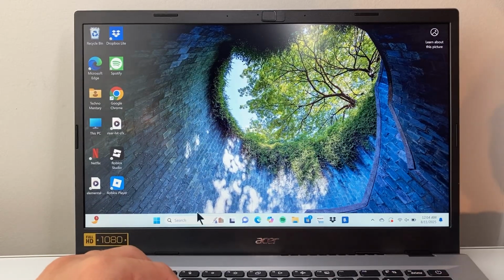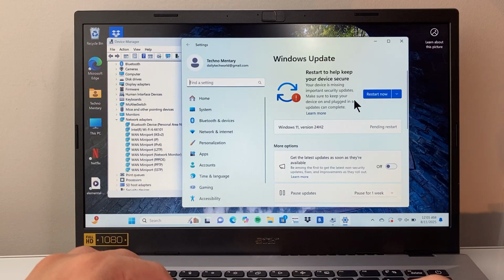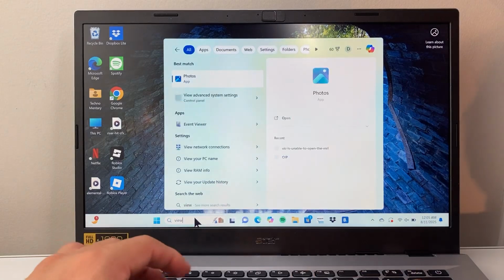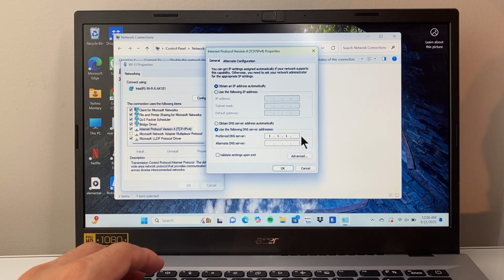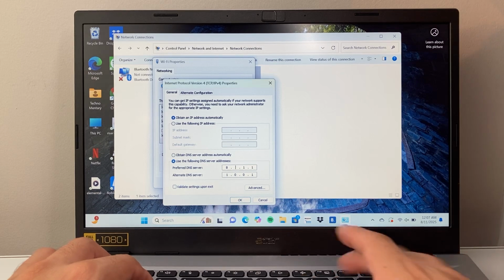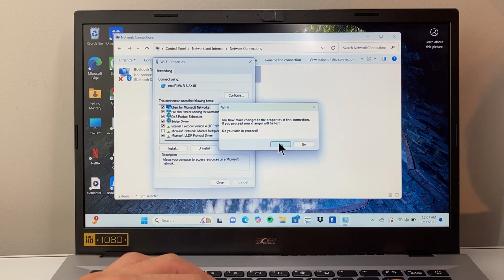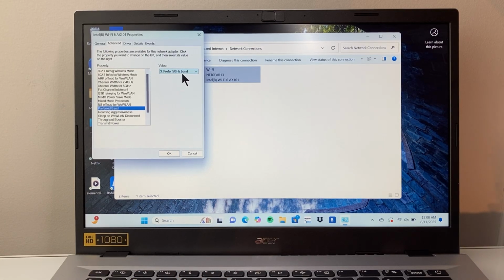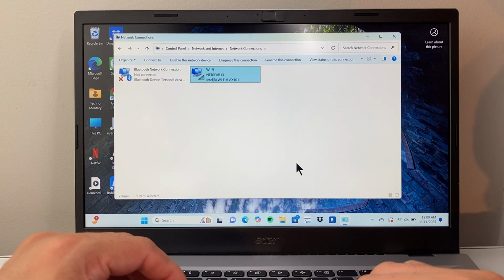How To Speed Up Any Internet Connection On Windows 11 / 10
In this video, you will learn how to speed up any internet connection on Windows 11 or 10 PC, laptop or computer!